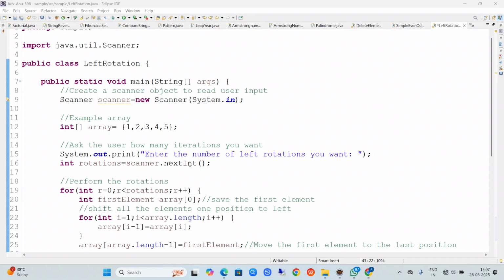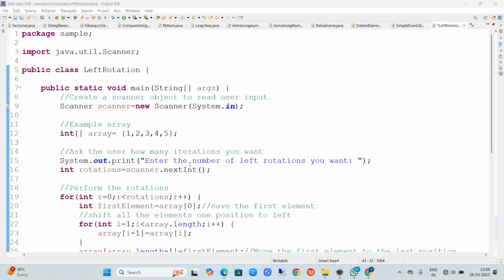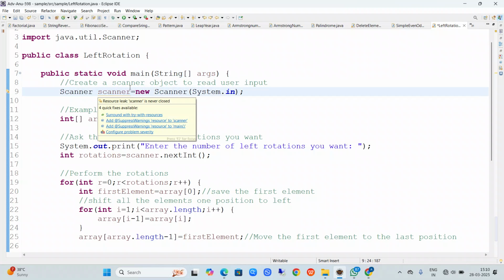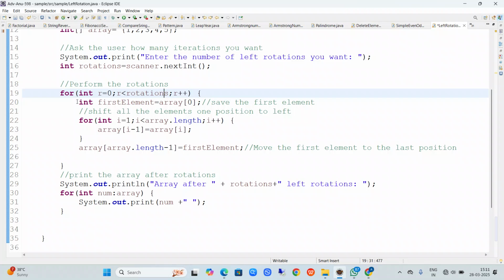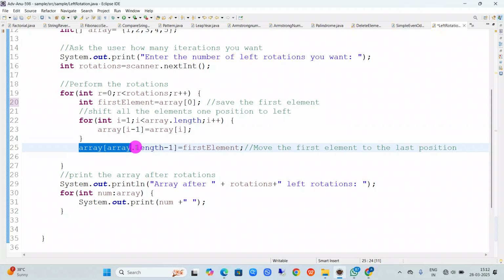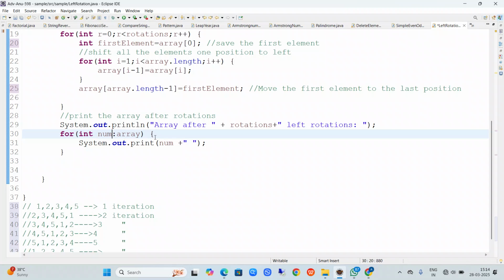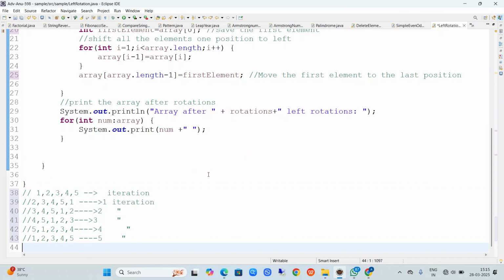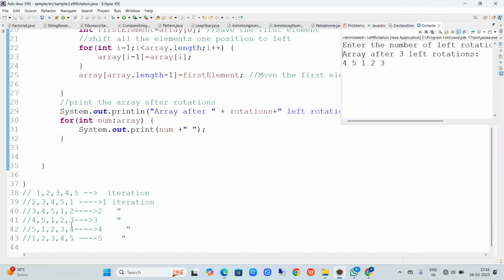Java Program for Left Rotation || Array Rotation Made Easy || Java Interview Program